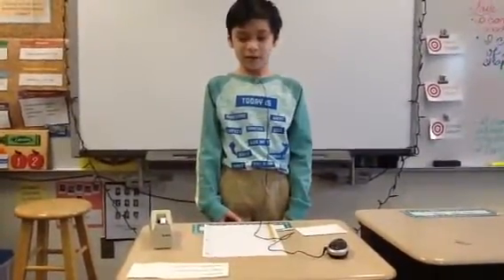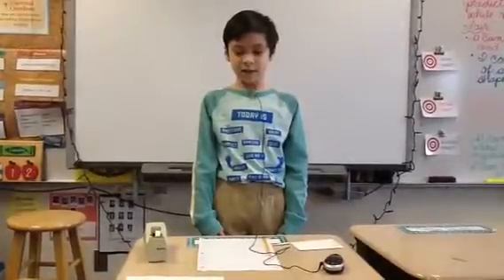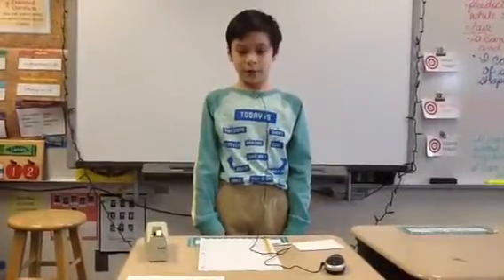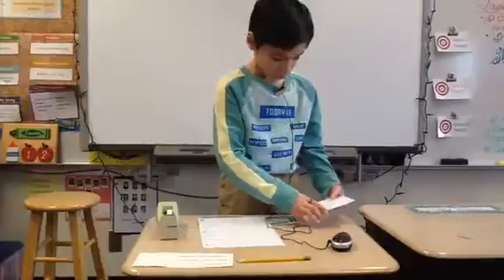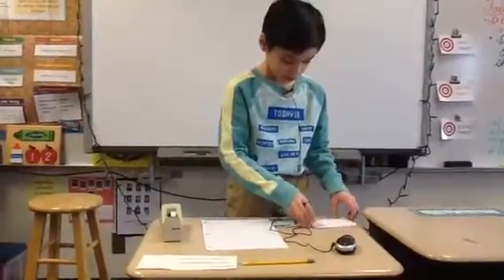Beau's How To